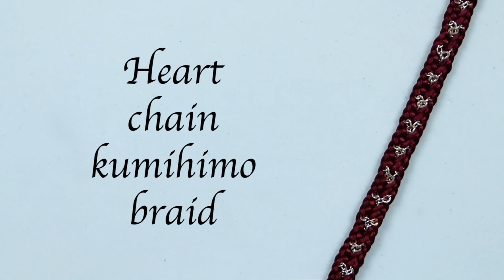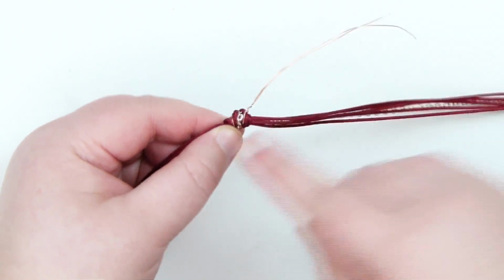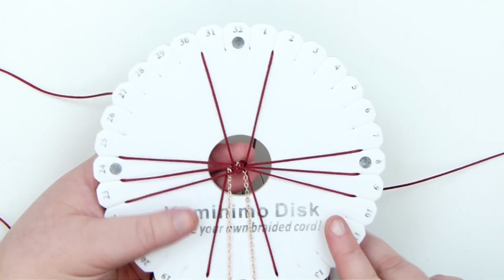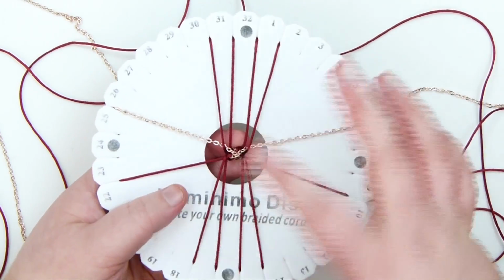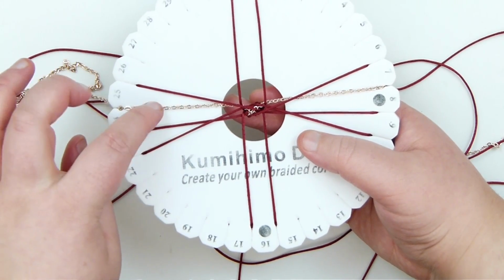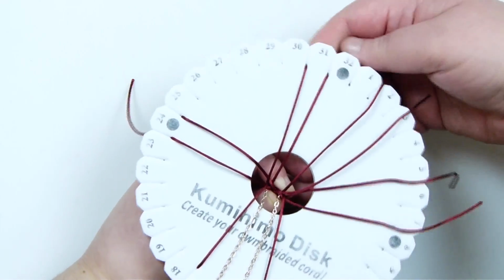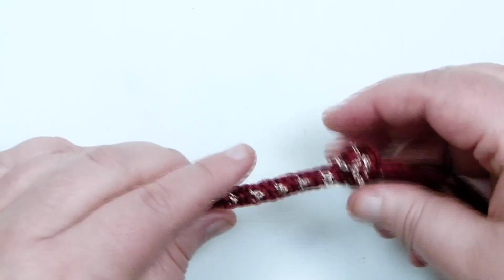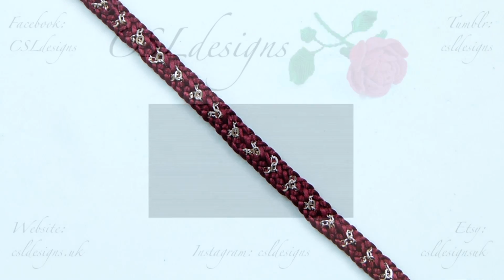Heart chain kumihimo bracelet ⎮ Valentine's Day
In this tutorial I show you how to make a heart chain kumihimo bracelet. Please feel free to give it a go yourself and I hope you enjoy.

Kumihimo starter kit:

If you are a beginner in kumihimo, I have a starter kit available. It is a great way to get started as it has everything you need to make several pieces and get you going on your kumihimo journey.

Materials:

3 x 2mm chain
8mm ribbon ends
Findings